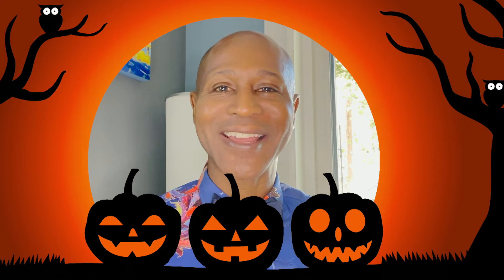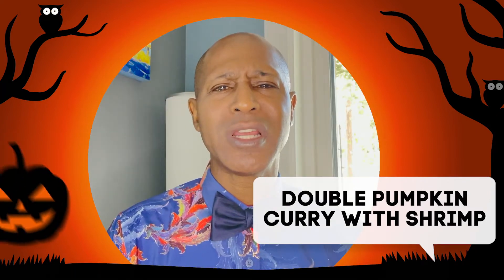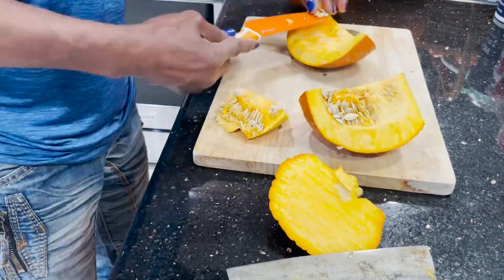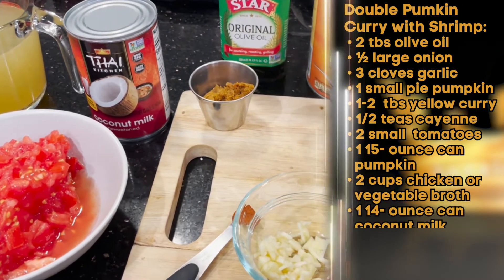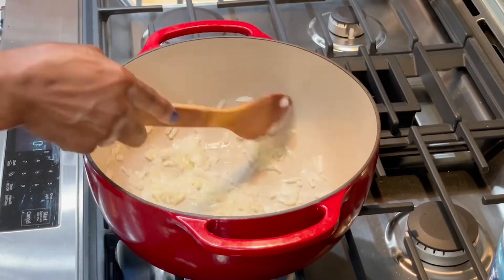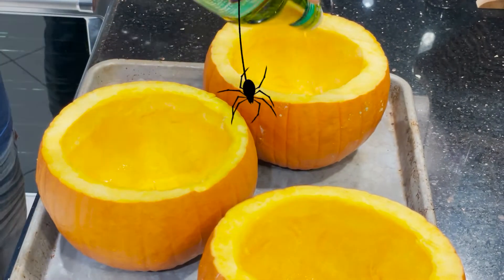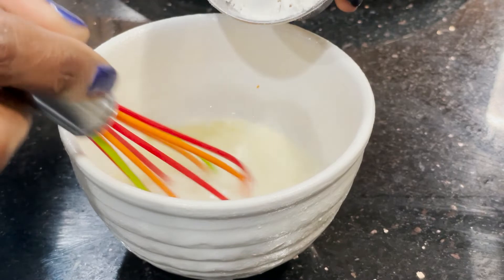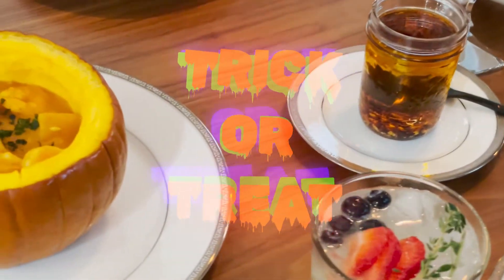Double Pumpkin Curry with Shrimp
Autumn  has arrived its time to pull out our sweaters and snuggle up by a warm fire. What can make it better?  A bowl of this wonderful  Thai inspired Pumpkin Curry with Shrimp.  If you still want a delicious  and healthy meal without the "meat" , remove  the shrimp and use vegetable broth.

- [ ] 1lb raw shrimp tails removed
- [ ] 5 small pie pumpkin  (One per person if using for serving plus one for curry)(Trader Joes or Nugget)
- [ ] 2 Tbsp yellow curry paste
- [ ] 1 15- ounce can pumpkin
- [ ] 1 14- ounce can unsweetened coconut milk
- [ ] 2 cups chicken or vegetable broth
- [ ] 2 tablespoons olive or coconut oil
- [ ] 2 small or 1 large tomatoes, diced